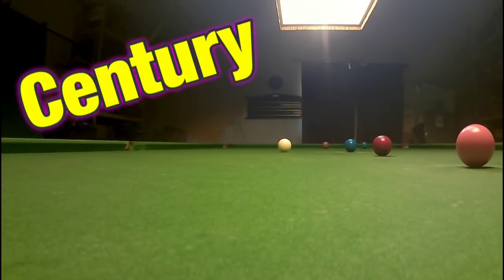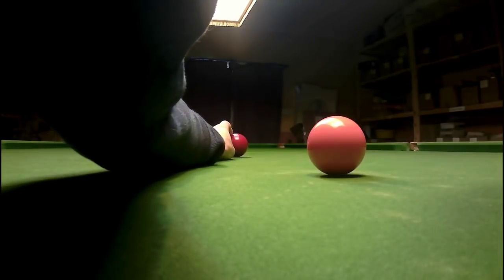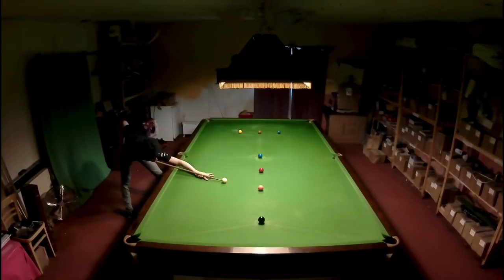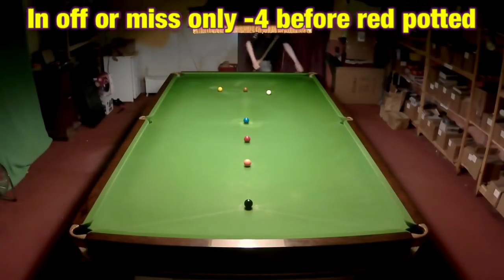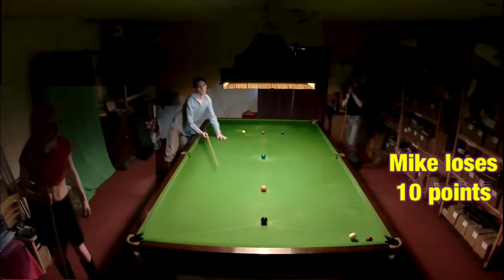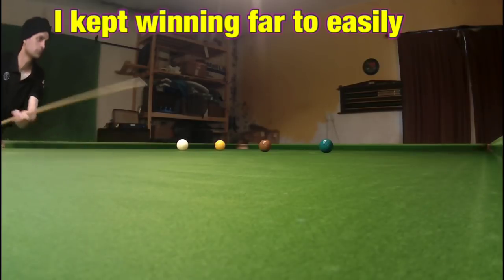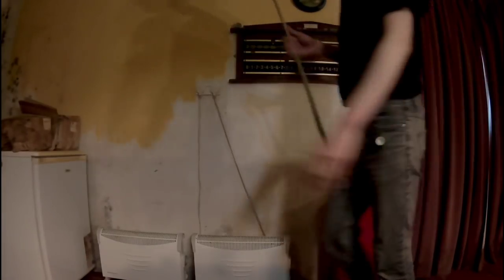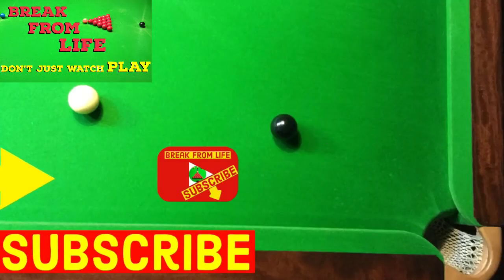Snooker Century Game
How to play Century the Snooker game where players scores exactly 100 to win. Best list of rules all time Break from Life shows you how to play Century a Snooker game where you have to get exactly 100 to win you can’t use the rest. Find out more about this games crazy rules in this video.